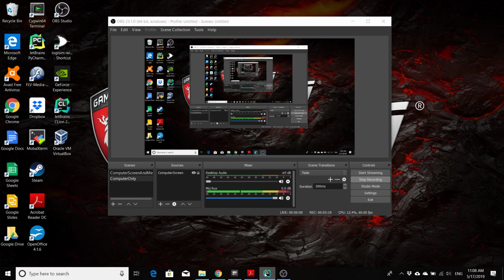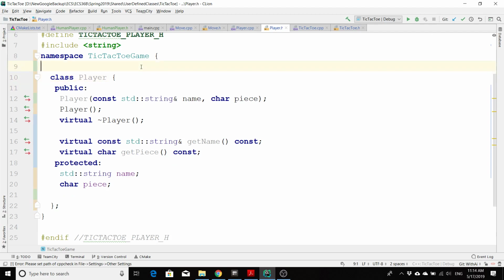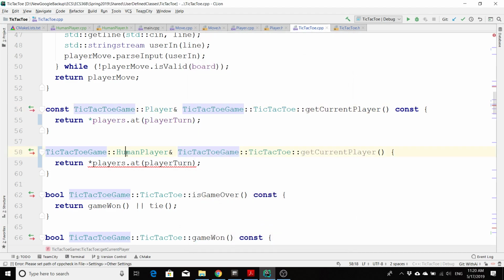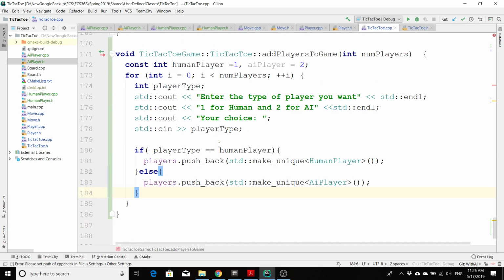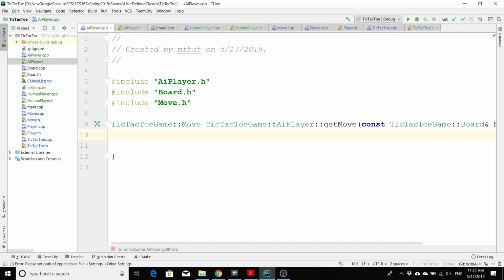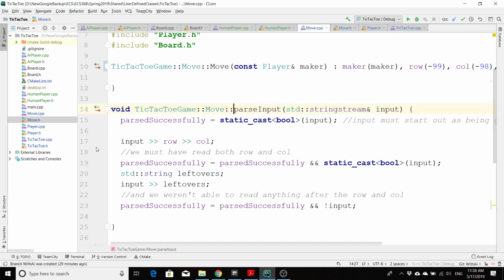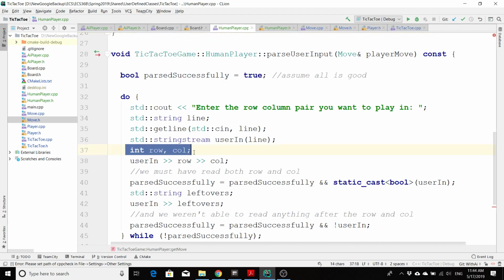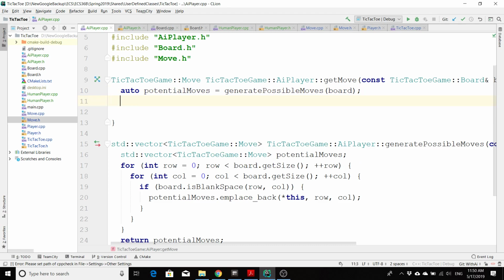ECS 36B - Spring 2019 05/17 - Lecture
We began adding AI's to our TicTacToe Game.